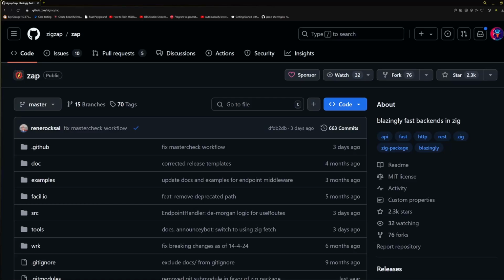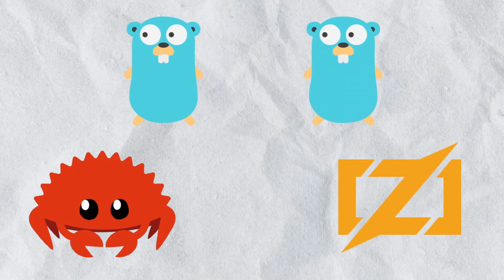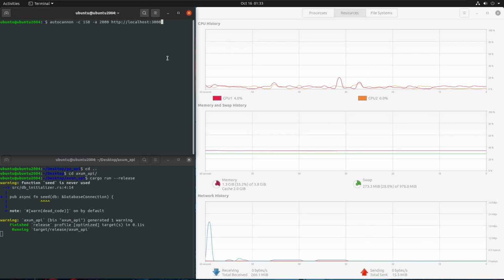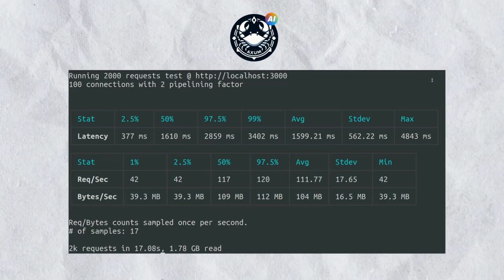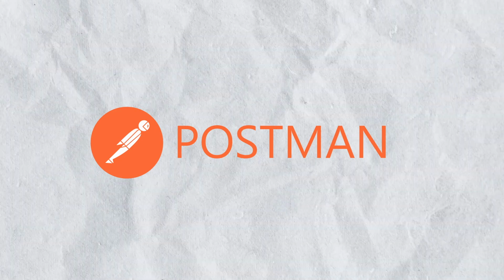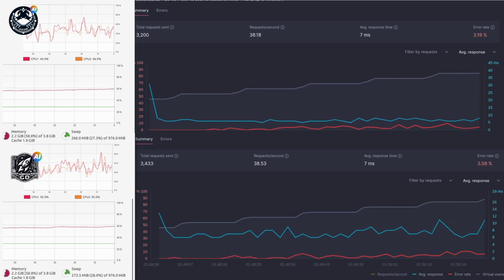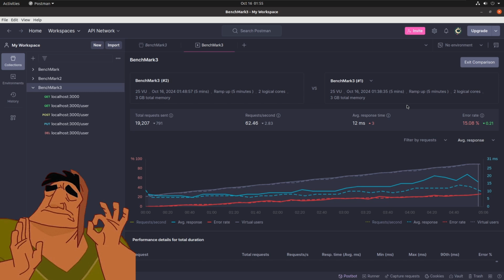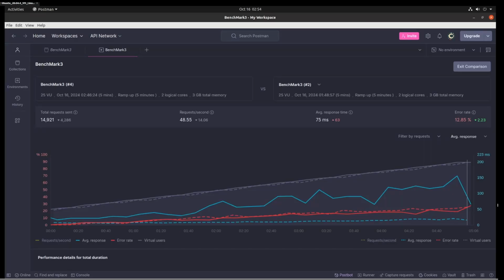Axum vs Go: Which Framework Reigns Supreme?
Ever wondered how Rust's blazing-fast reputation translates to web frameworks? Join us as we pit Axum, the modern, high-performance web framework built on top of Tokio, against Go's battle-tested standard library. We'll analyze their performance characteristics, explore their strengths and weaknesses, and ultimately determine the best choice for your next web project.

1:32 Autocannon
2:11 Memory Usage
2:34 Results
3:25 Postman
4:42 Results
5:17 SQLite Results